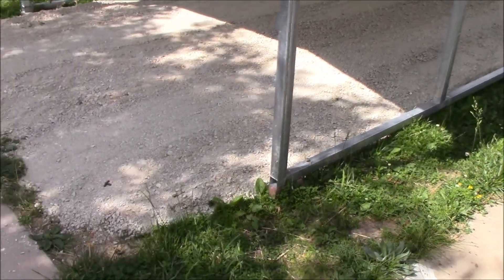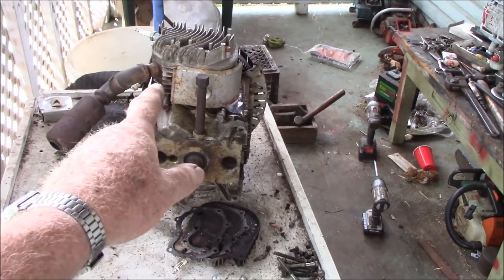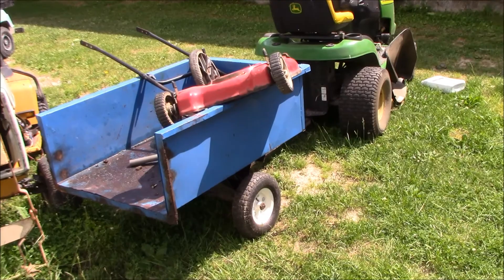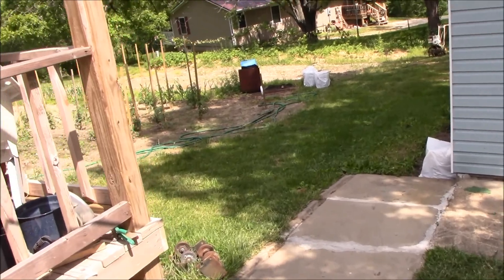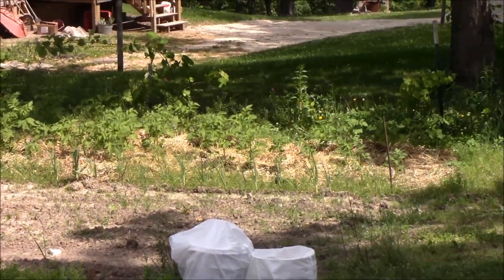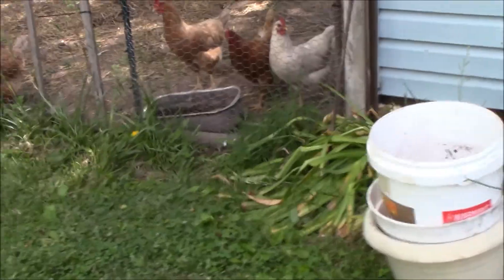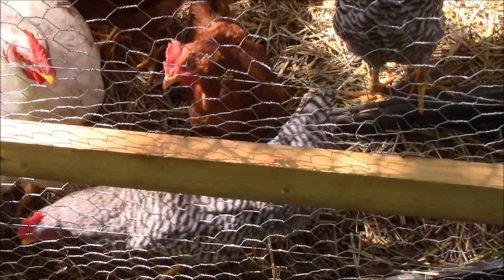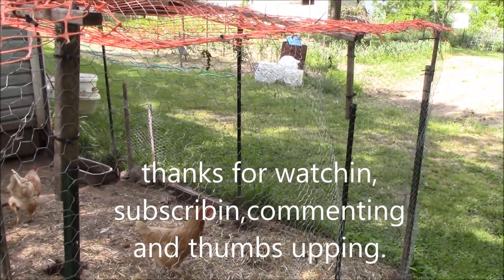What's goin on around here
just a little about what i"ve been up to here of late, put chat in the carport do cover the mud, looking at the garden, working on mowers etc. not a lot new but that's kinda what's going on around here.